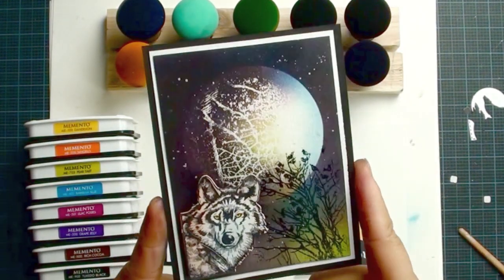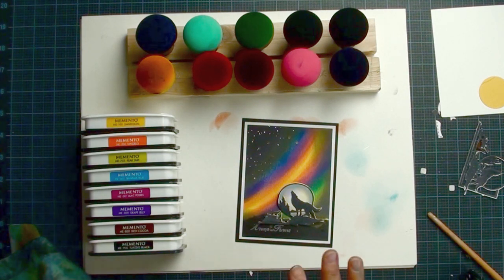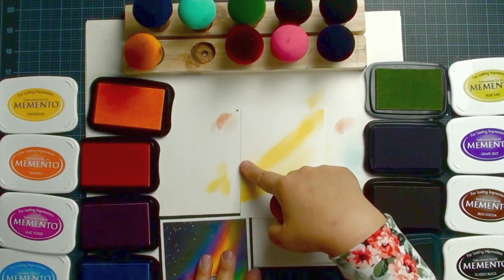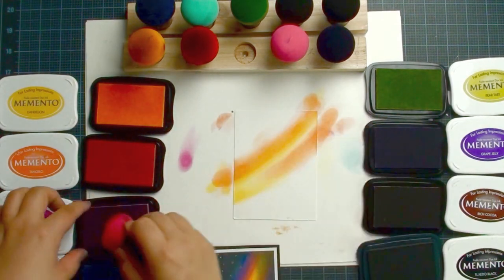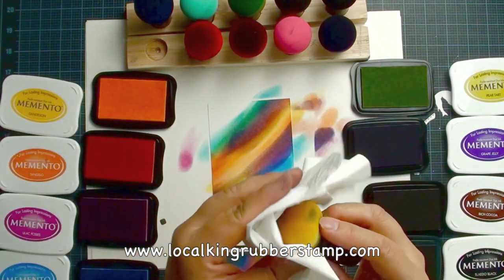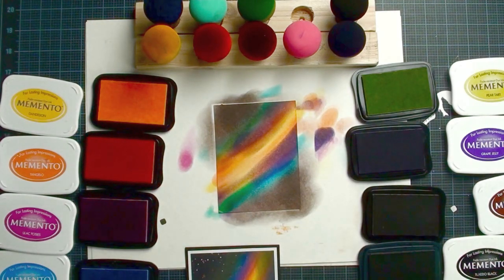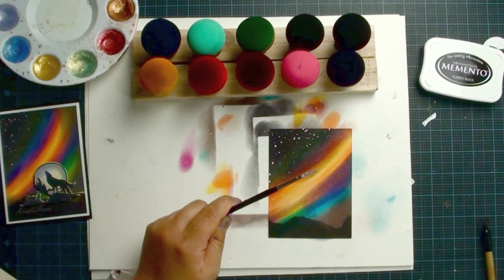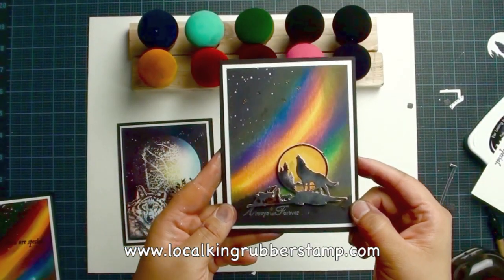Local King Rubber Stamp tutorial #93 Magic mushrooms vs Northen light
Call of the wild combo set.